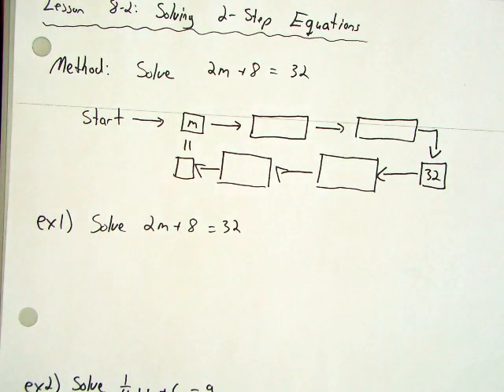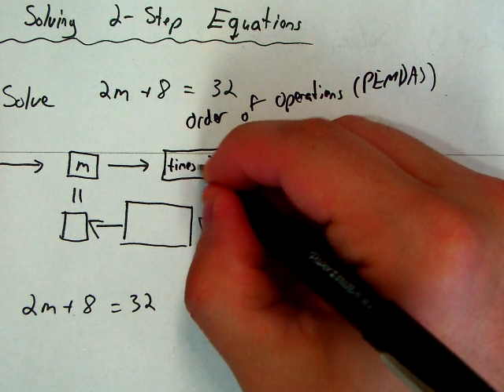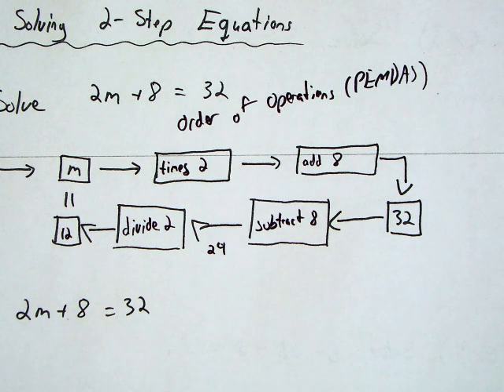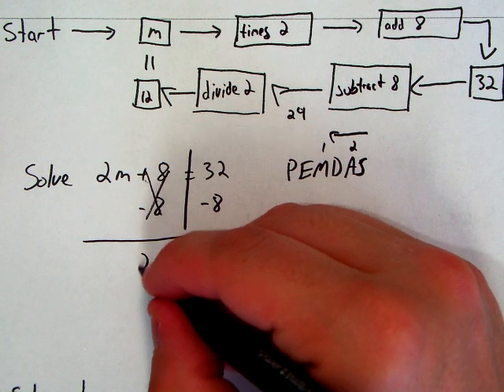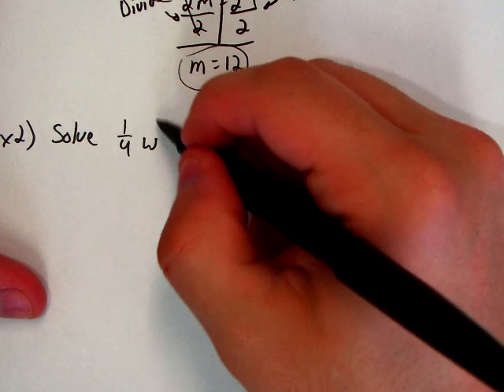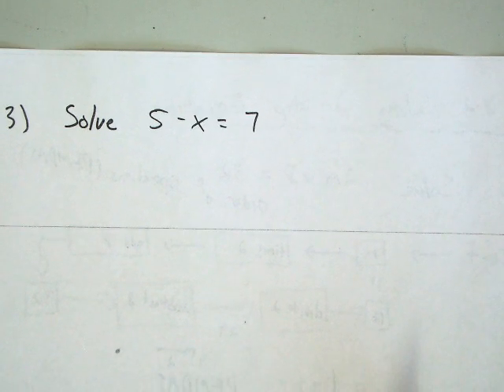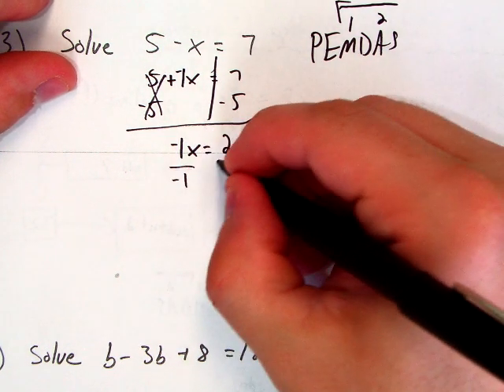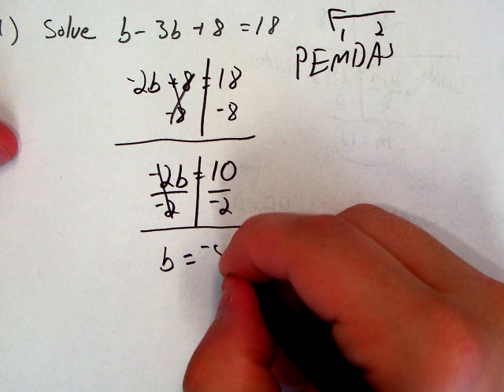Adv - Lesson 8-2: Solving 2-Step Equations